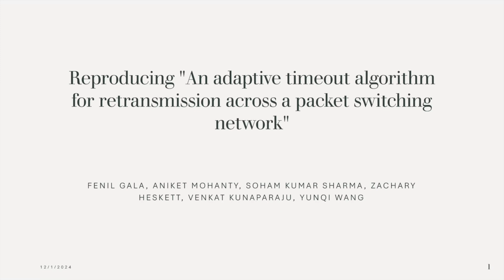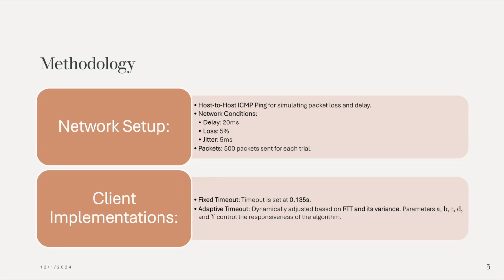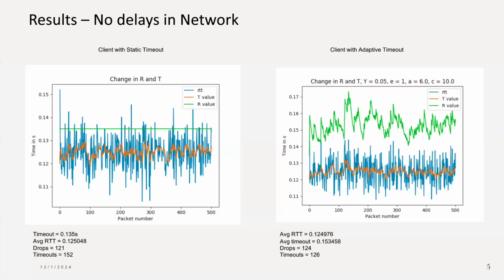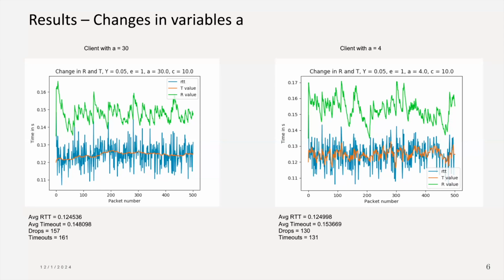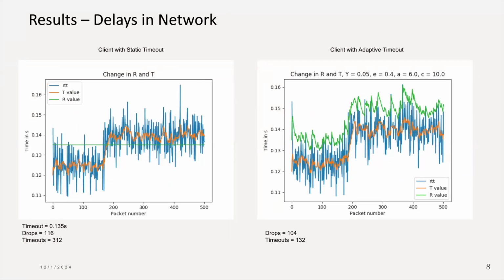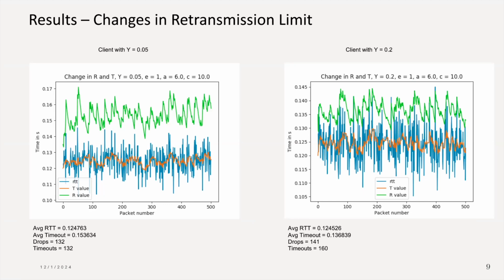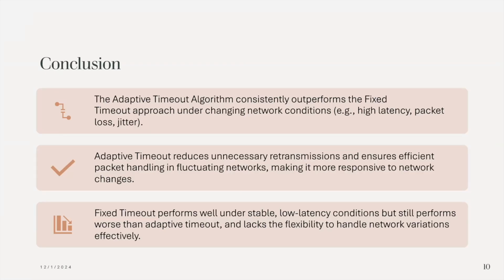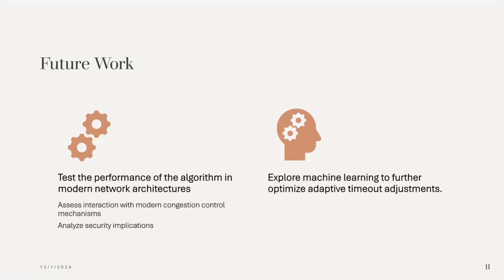Reproducing "An adaptive timeout algorithm for retransmission across a packet switching network"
This project for CS 536 Purdue aims to replicate and evaluate the adaptive timeout algorithm for retransmission in packet-switched networks as presented in the paper "An Adaptive Timeout Algorithm for Retransmission Across a Packet Switching Network." The algorithm dynamically adjusts timeout values based on the Exponentially Weighted Moving Average (EWMA) of packet acknowledgment delays, optimizing retransmission timing to ensure efficient recovery from packet loss while minimizing unnecessary retransmissions. Through a combination of simulations and practical tests, this project will validate the effectiveness of the adaptive algorithm under various network conditions, comparing its performance to traditional fixed-timeout methods. The results will highlight the algorithm’s capacity to improve network reliability and responsiveness in environments with fluctuating round-trip times.